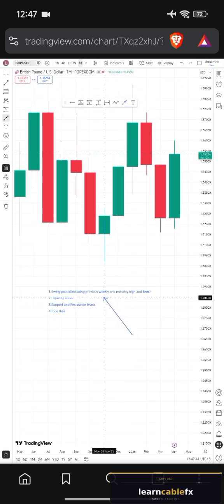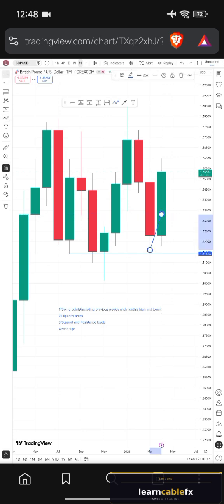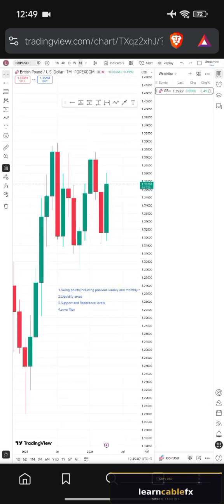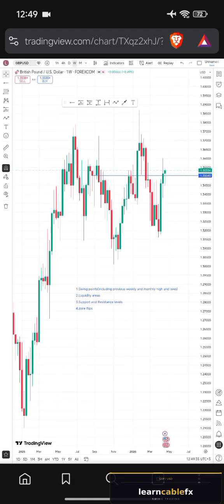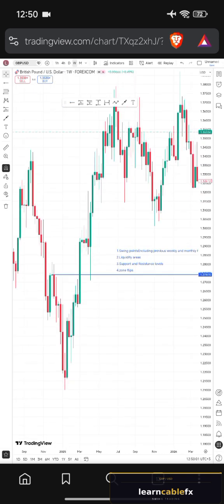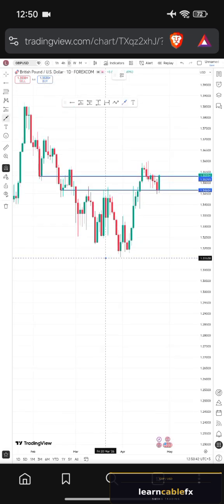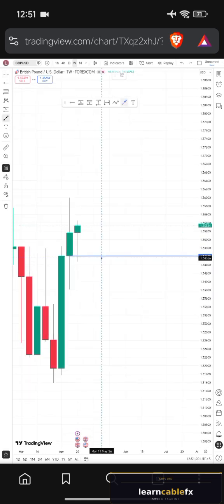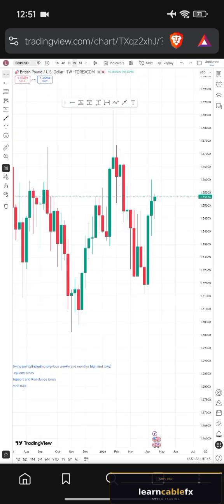MEET LEARNCABLEFX, YOUR GBPUSD SWING TRADER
Welcome to learncablefx  the home of
GBP/USD swing trading.

In this video I introduce myself and
explain why I only trade one forex
pair  GBP/USD (Cable).

On this channel you will get:
📊 Free pre-market analysis every Sunday
📊 Midweek update every Wednesday
🎓 Educational content for beginners
🇬🇧🇺🇸 GBP/USD only no noise

If you are a beginner who wants to
learn forex the right way  this
channel is for you.

One pair. One focus. Cable only.